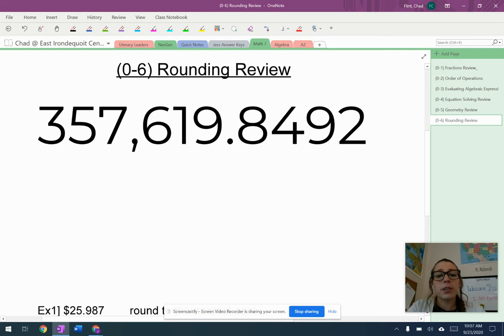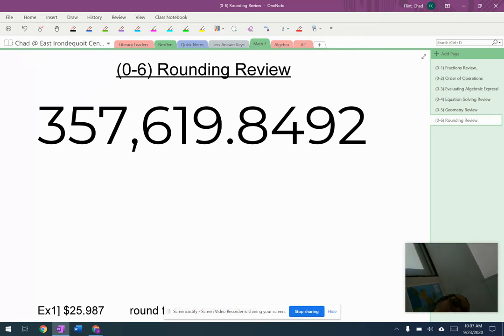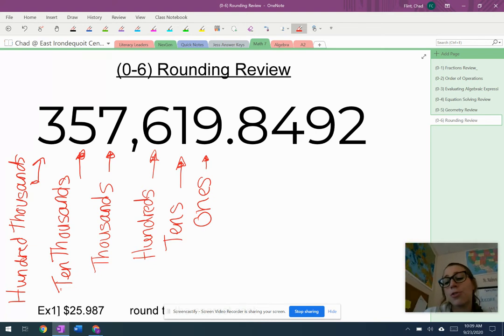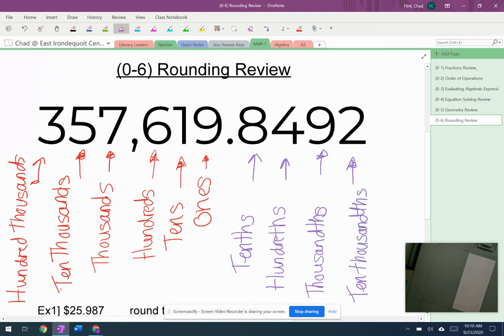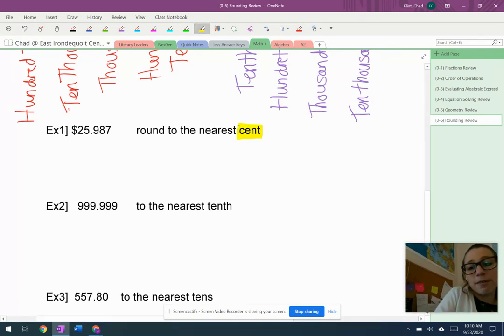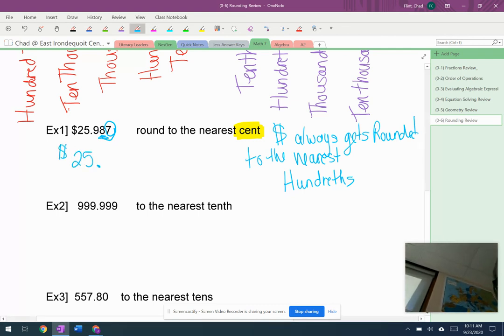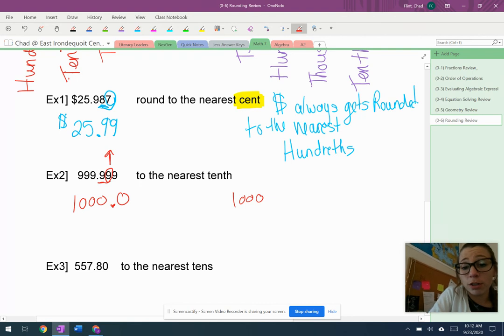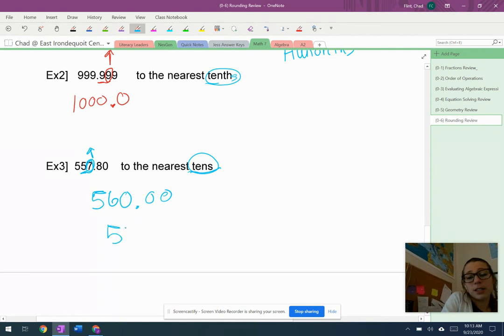M7 Notes (0-6) Rouding